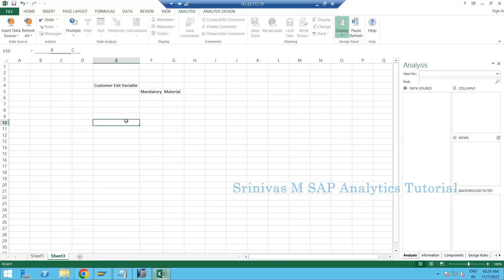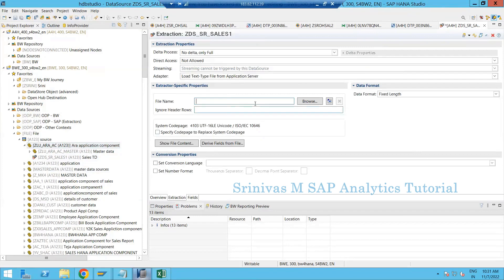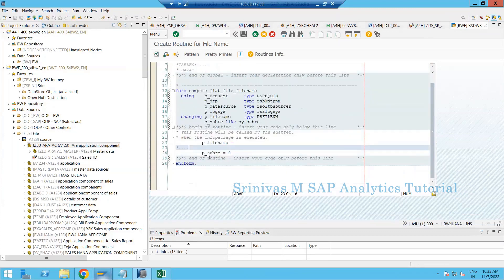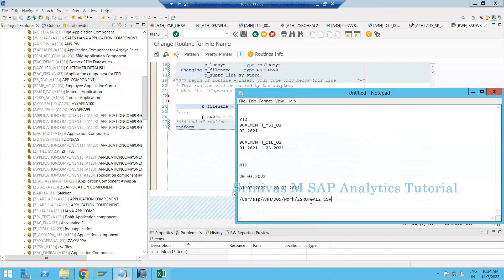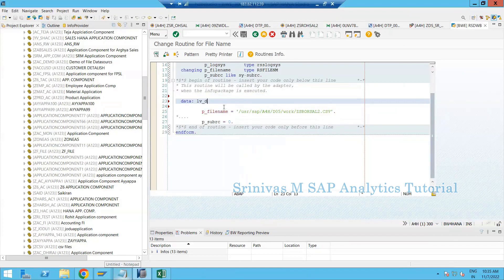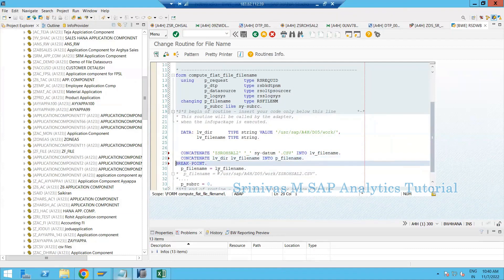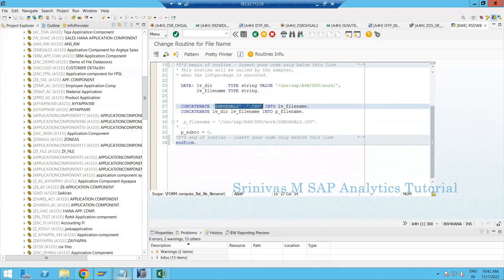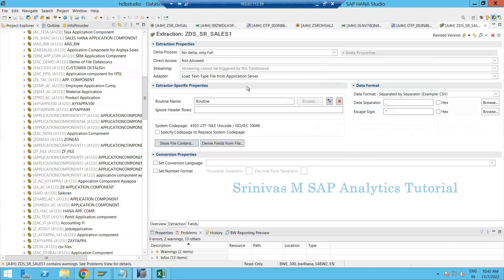18 InfoPackage Routine to Read File from AL11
Info-package setting to read data from a file in the Application Server (AL11)
How to write code to read files from AL11
How to write code to read current day file from AL11